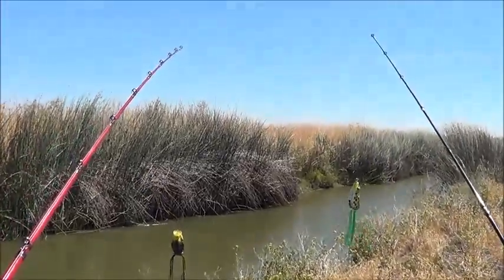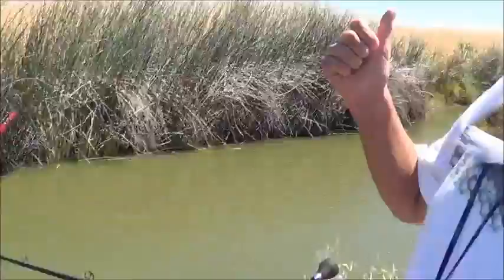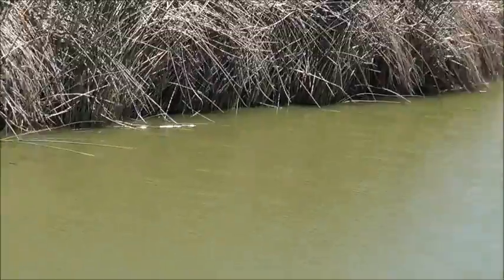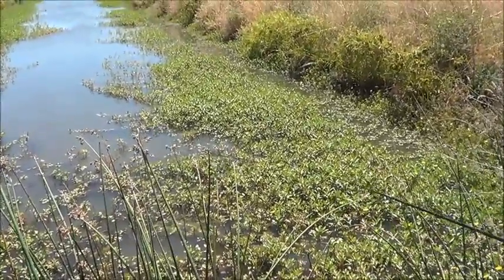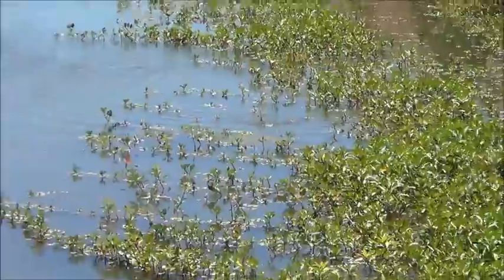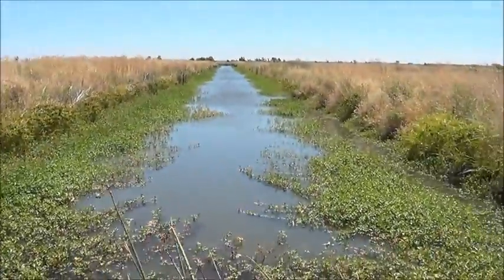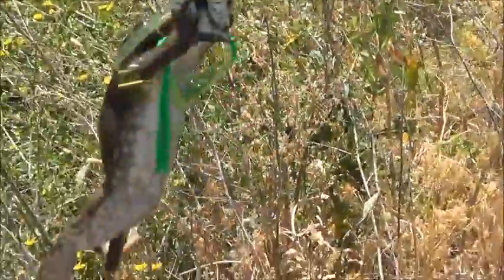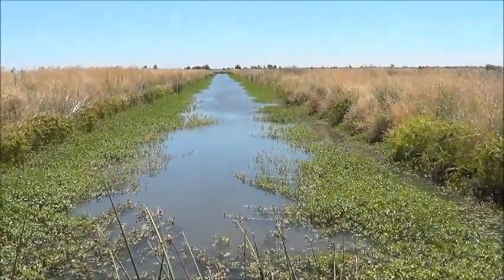REVIEW : R2S FROG FISH'N ...... 6- 26-14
TOSSING THE R2S FROGS THE SPITTING WA & THE BULLY WA. THE BULLY WA WAS SO LIFE LIKE... WE DID MISS A COUPLE BUCKETS BOTH SPIT THE FROG NEED TO COUNT TO TWO...BEFORE SETTING THAT HOOK..MAYBE NEXT TIME WE WILL HAVE A BASS ...NOT A BULLFROG ! LOL ON THE CALIF. DELTA